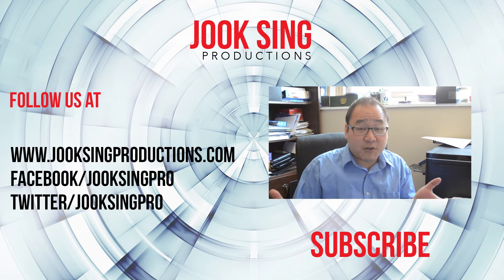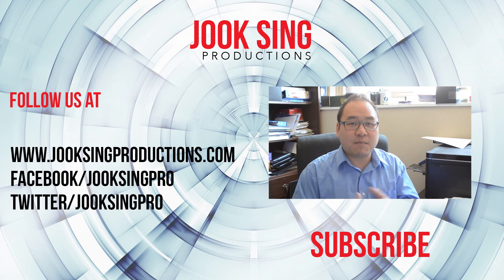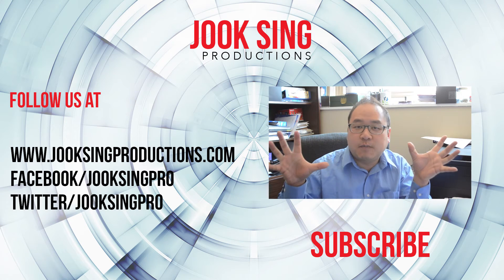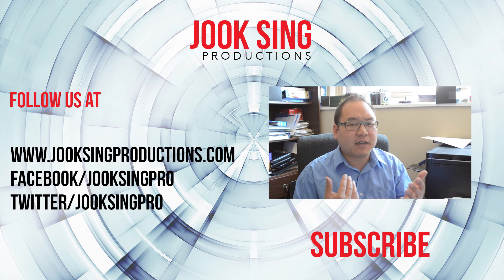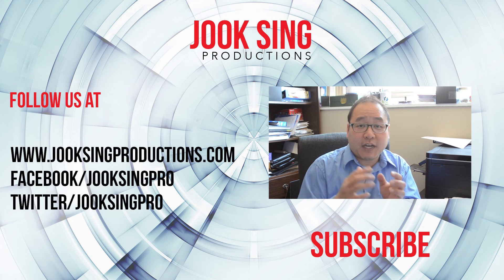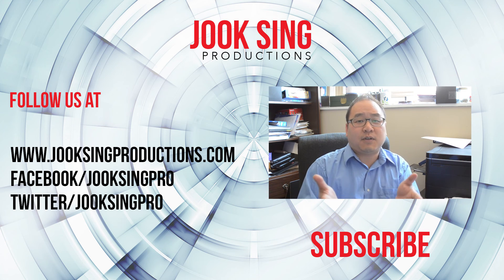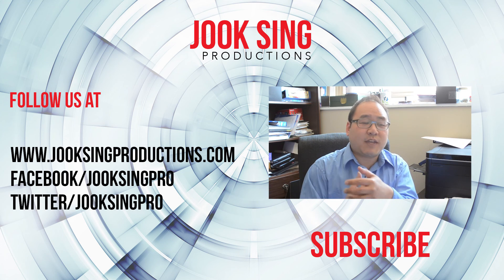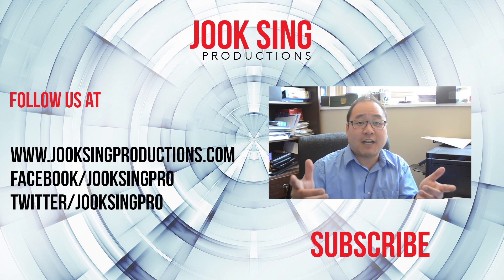Retro MiniDV featuring BabyBlue Sound Crew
We visit our old vault of videos/interviews made before YouTube became mainstream.  In this episode, we visit the MiniDV format and our interview with Baby Blue Sound Crew, a hip hop trio that blazed the Canadian hip hop scene back in the late 90's and early 2000's.